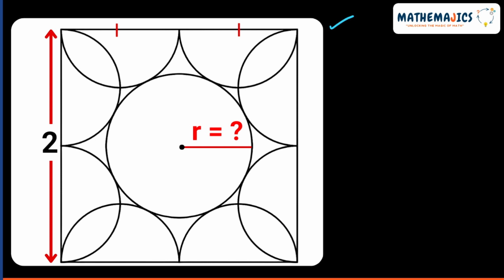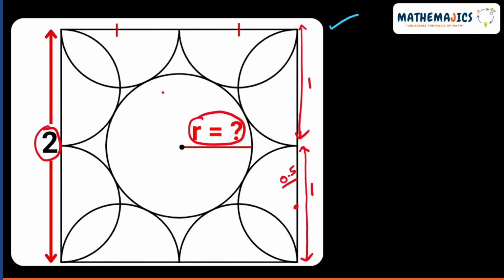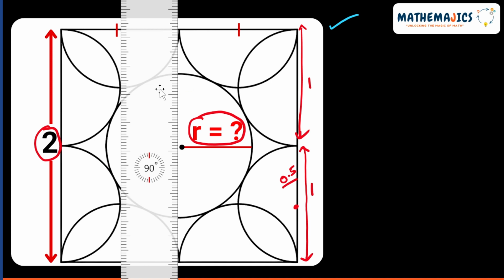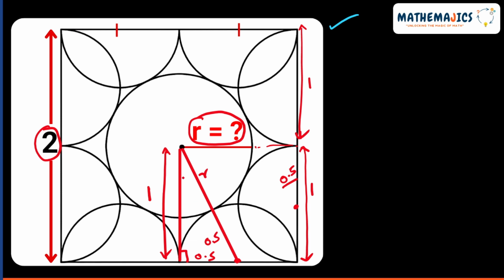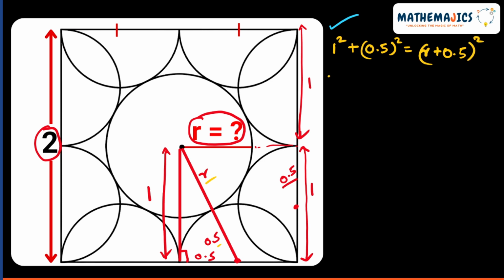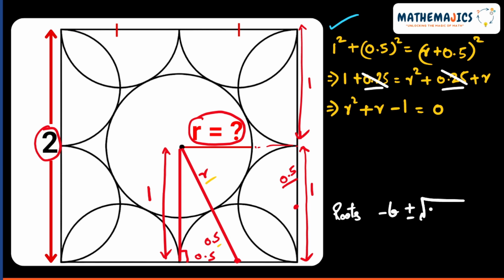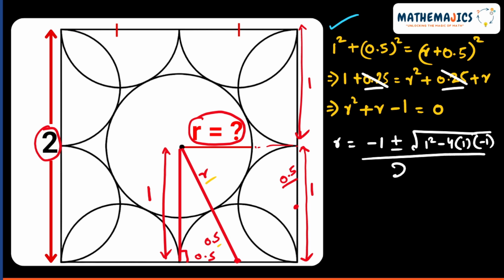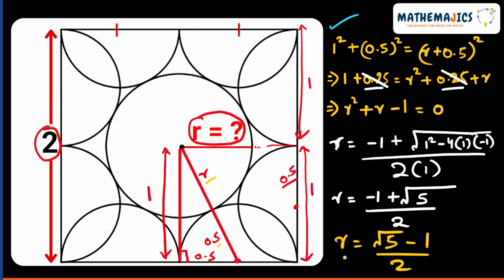A NICE MATH OLYMPIAD GEOMETRY QUESTION🚀maths